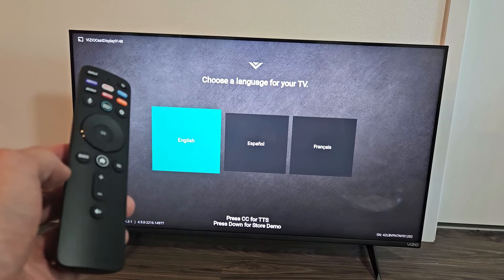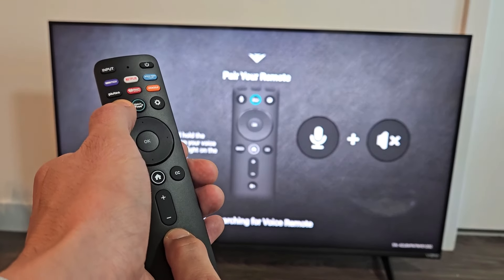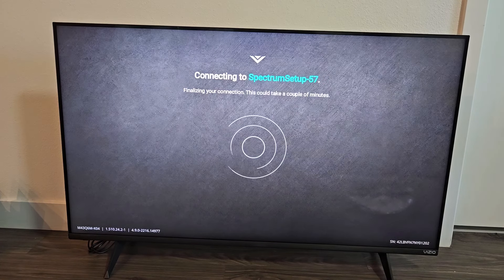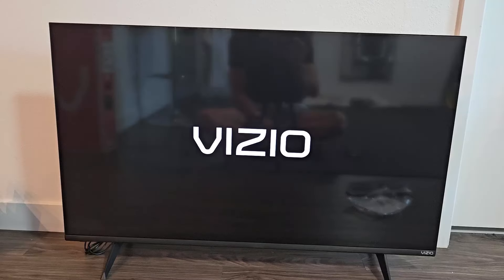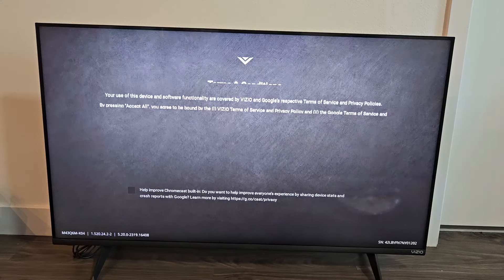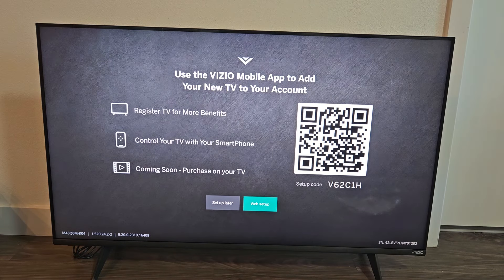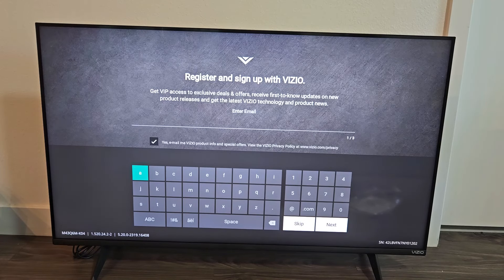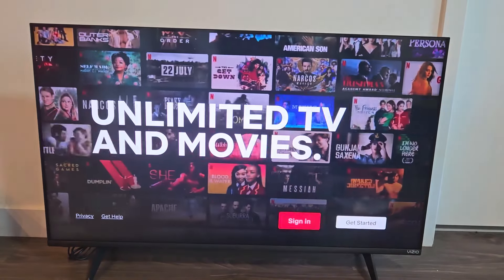2023 Vizio Smart TV: How to Setup (step by step)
I show you how to setup the 2023 Vizio smart TV (M43Q6M-K04). This is similar to 2023 model M50QXM-K01 & M75QXM-K03 too. I hope this helps

VIZIO 43-inch MQ6 Series 4K QLED HDR Smart TV w/Dolby Vision, WiFi 6E, Bluetooth Headphone Capable, AMD FreeSync & Alexa Compatibility, M43Q6M-K04, 2023 Model